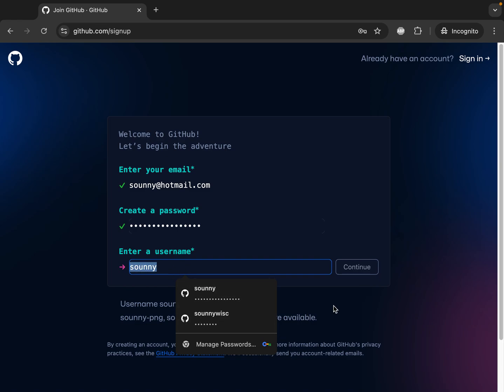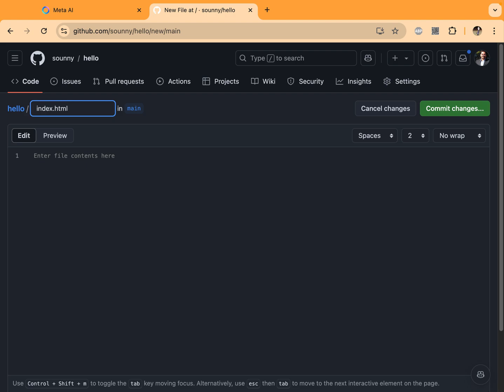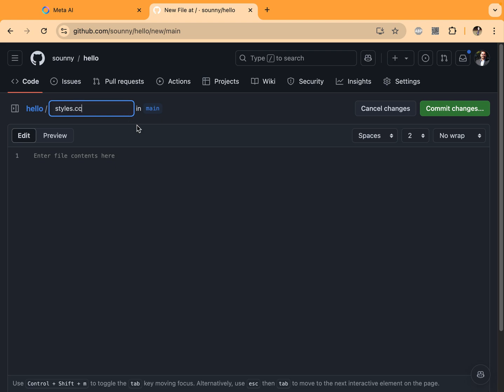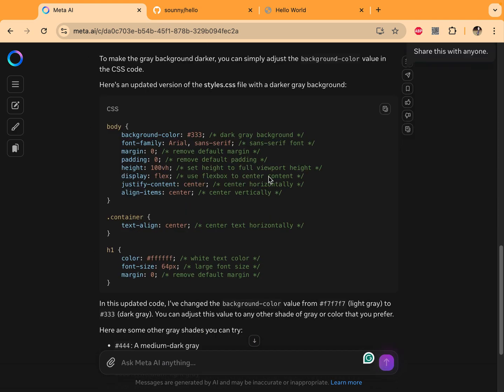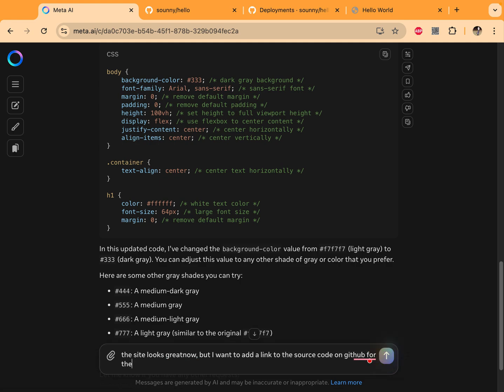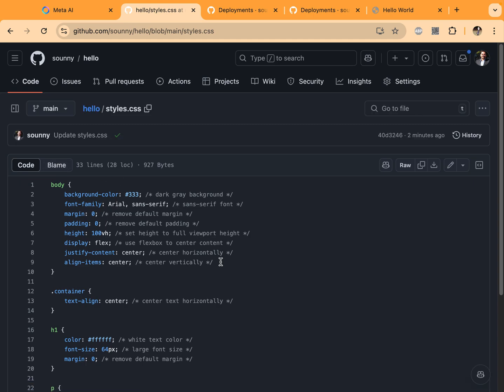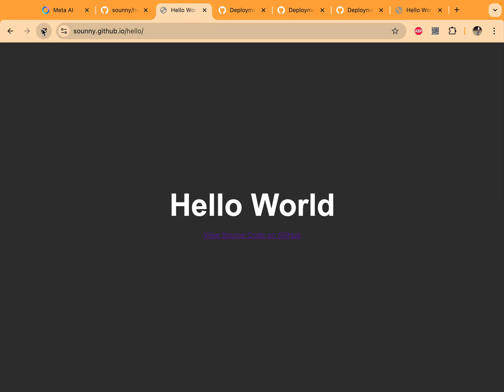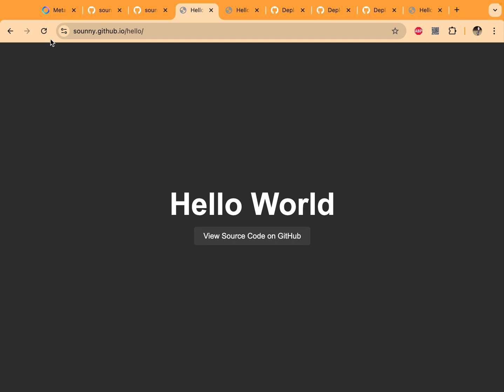hosting a webpage on GitHub Pages Hello World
This video shows you how to host a page via GitHub Pages.  We do a simple Hello World website, but being beginners, we use LLM AI from Meta.ai to generate the code for us!  Check out coding with AI and make a cool site for yourself.